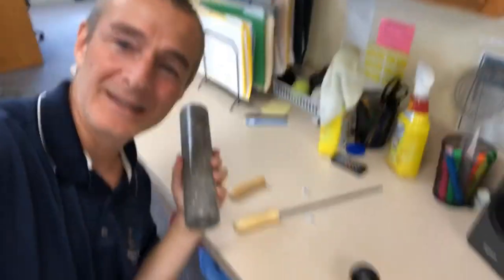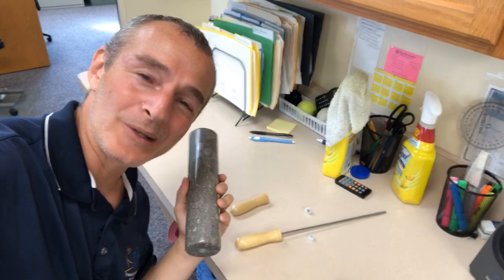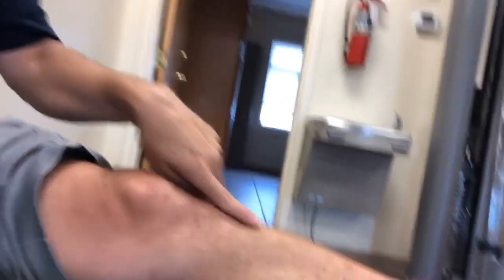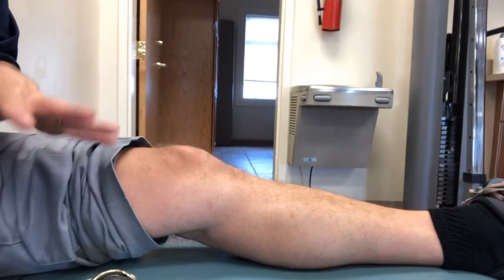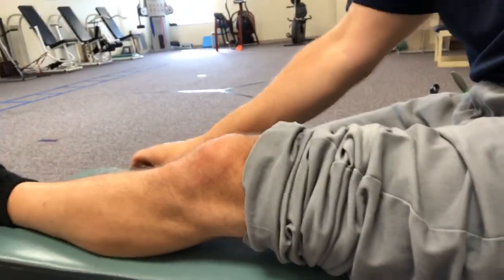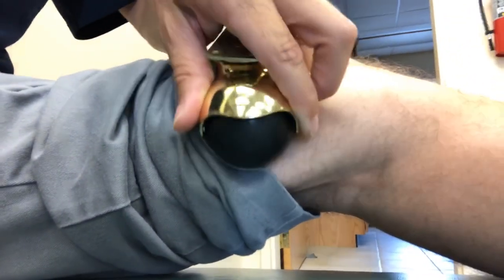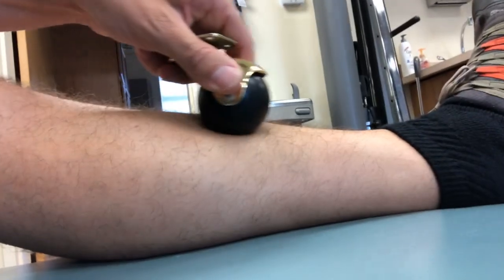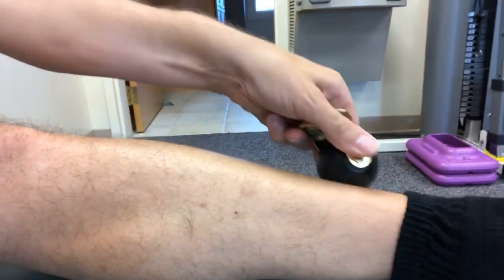BEST Massage Tool After A Total Knee Replacement - Rolling Pin Massage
Knee replacement massage and self massage using a rolling pin and other tools.

These small wheel casters are an amazing massage tools for reducing knee replacement post surgical muscle pain. While I still love the rolling pin for large areas and I love the frozen roller ball massager for smaller areas, a simple caster wheel can work great when the other two options aren't available.